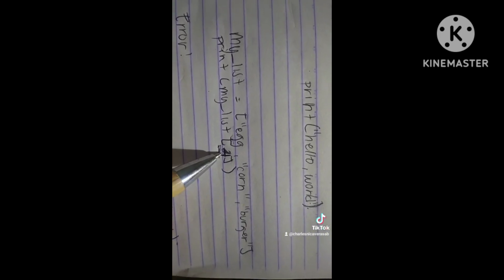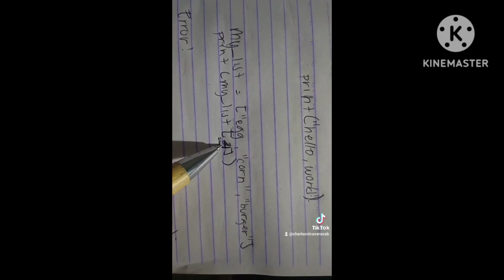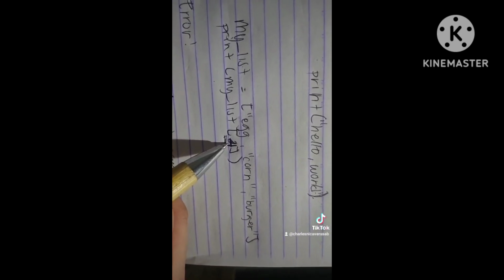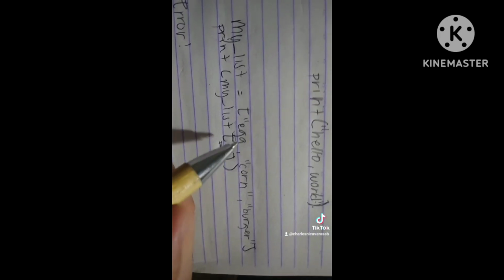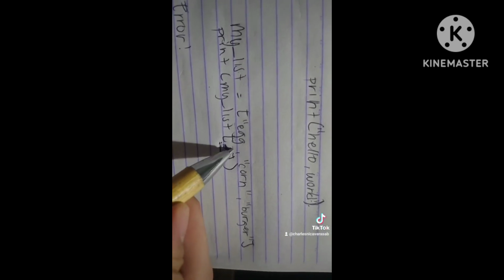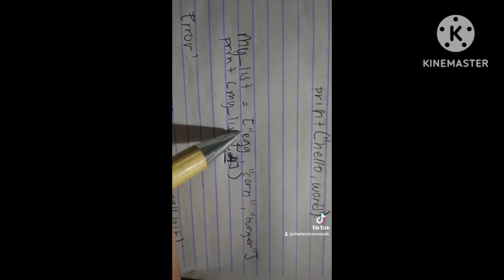OLCA211E010 CHAPTER 8 SABENORIO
Name: Sabenorio, Charles N.
Course: BSCS OLCA211E010
Subject: OLCC03 - Intermediate Programming

Chapter 8: (Syntax, Runtime, & Logical Error)